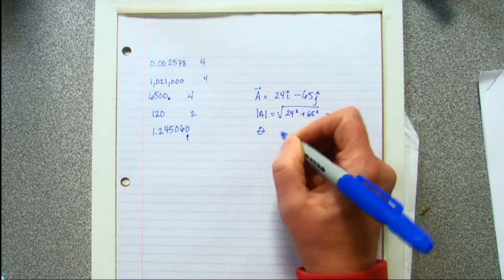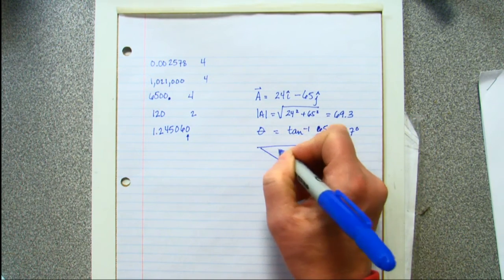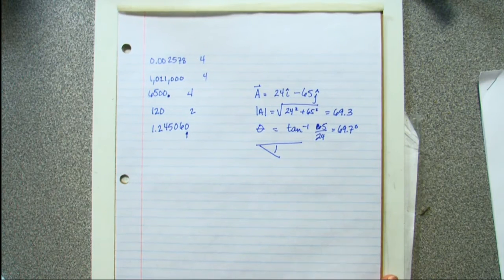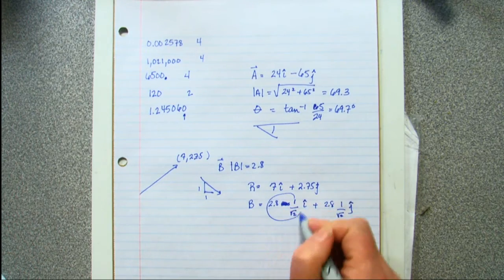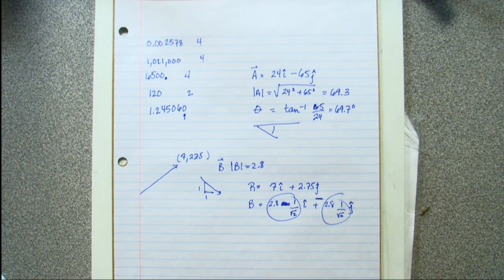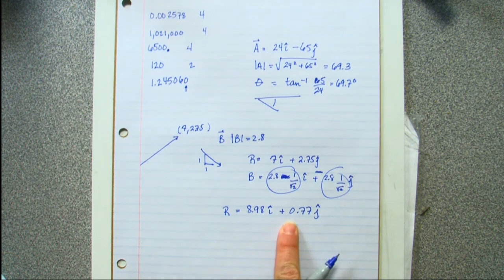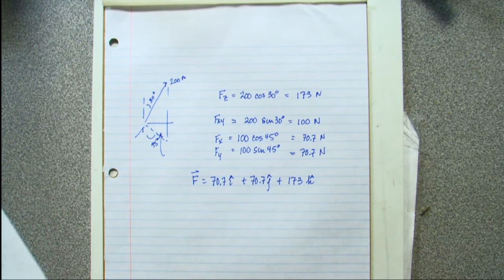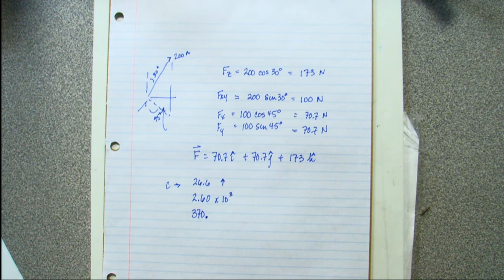Review of Quiz (Statics)